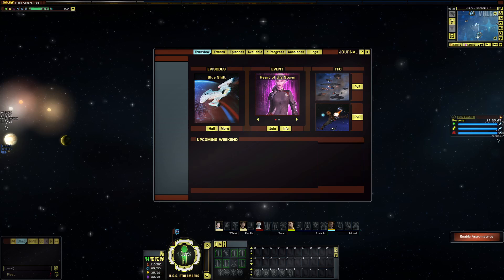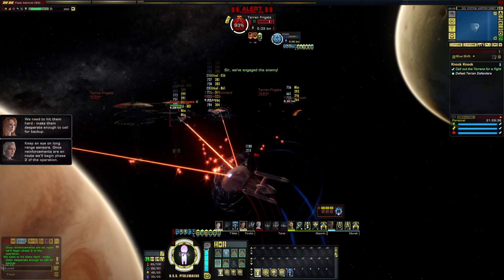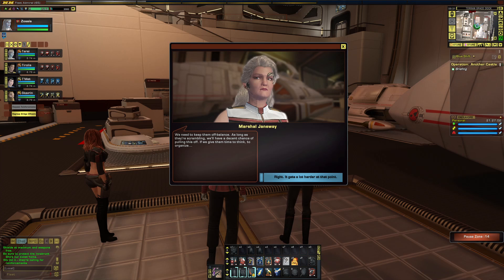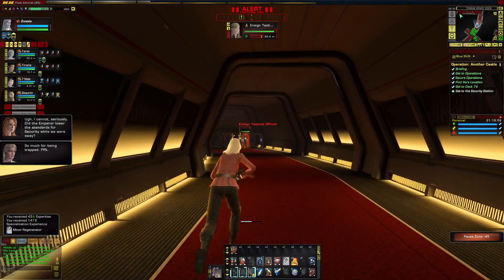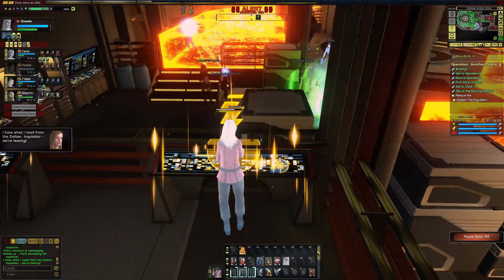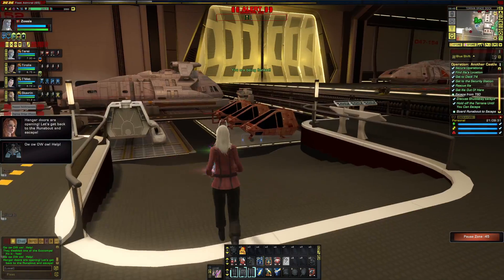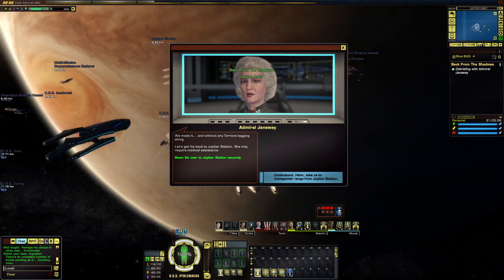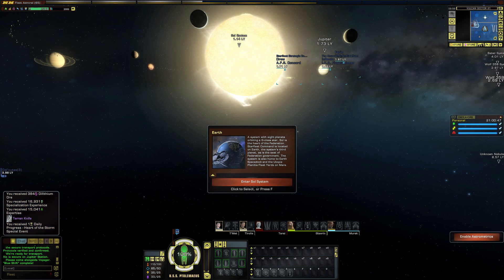Star Trek Online - TOS Starfleet HD - Blue Shift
In this episode of my Star Trek Online series, I rescue Ilia.
Featured Ship: Legendary Excelsior Miracle Worker Heavy Cruiser (Excelsior Refit saucer, standard Excelsior otherwise)